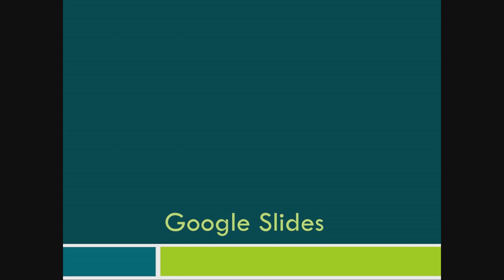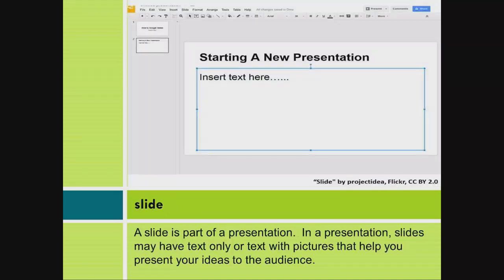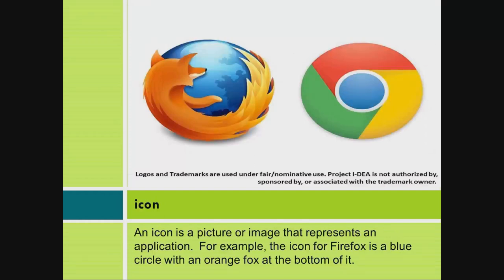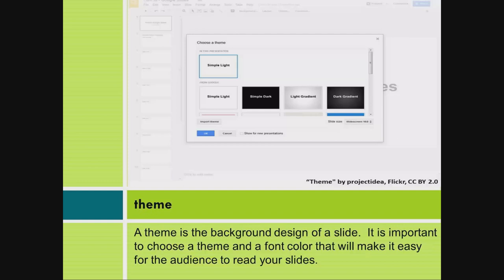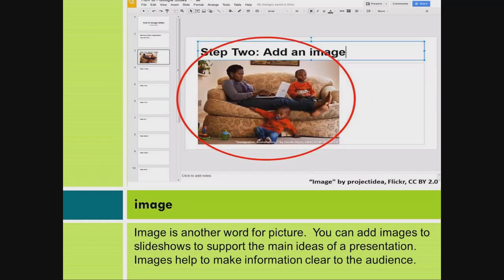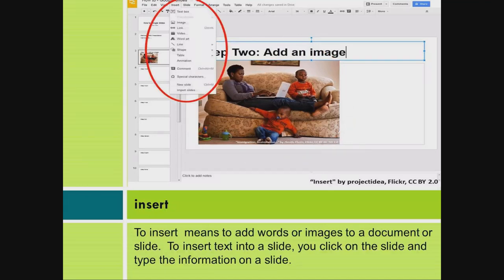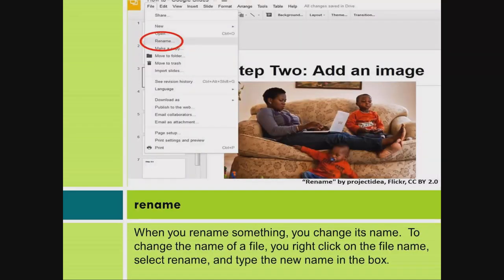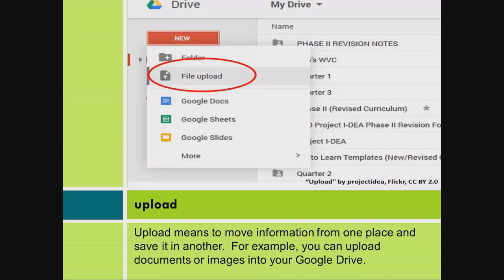Effective Presentations: Google Slides